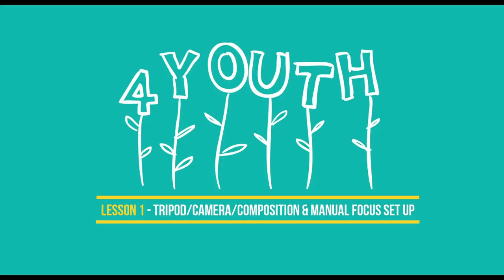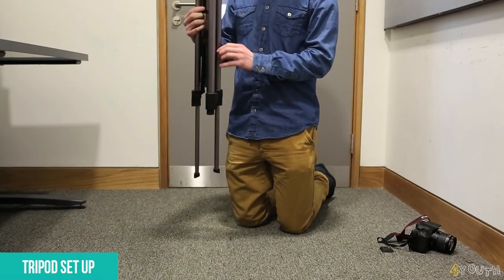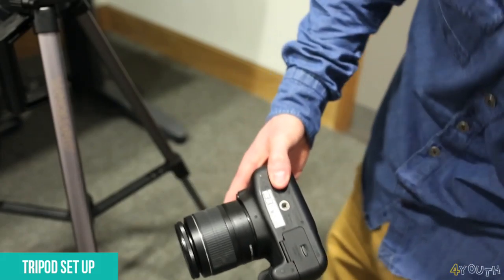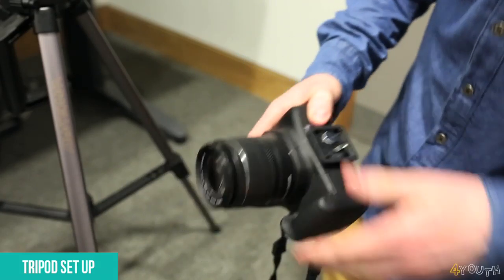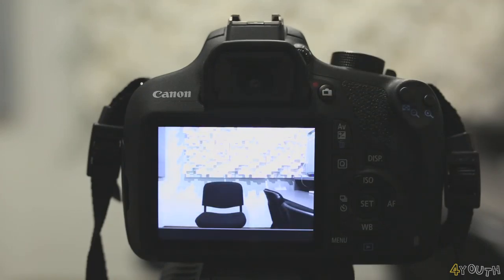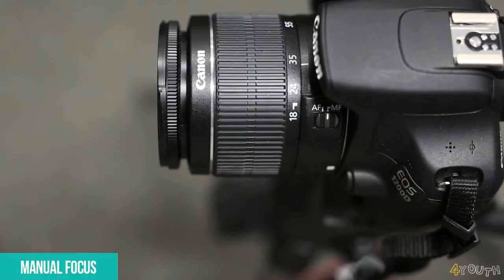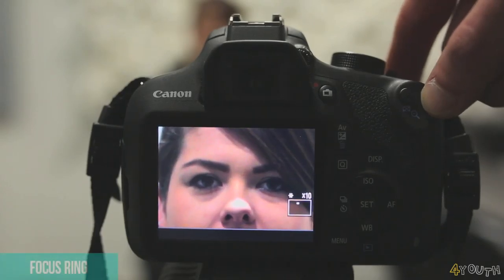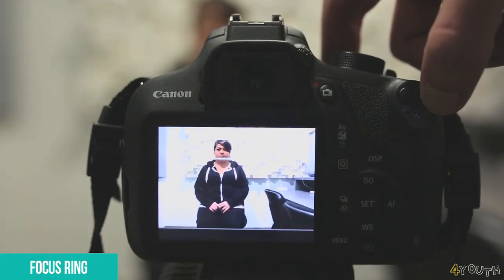Filmmaking Tutorials - Lesson 1: Tripod / Camera / Composition & Manual Focus Set Up